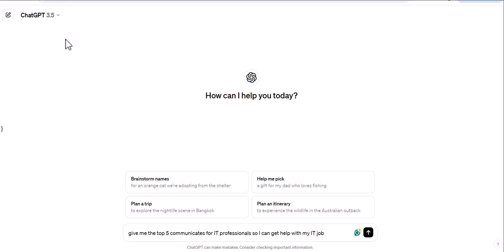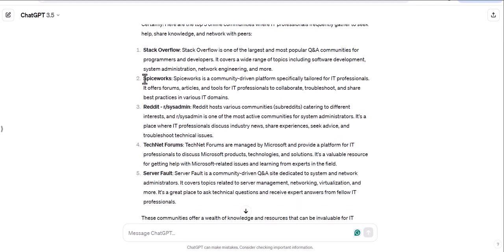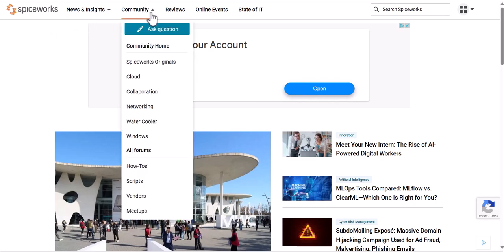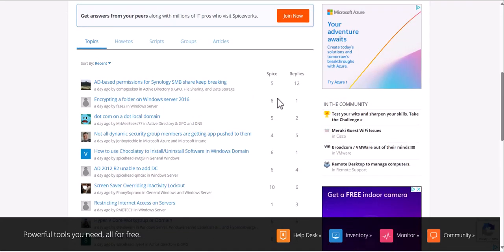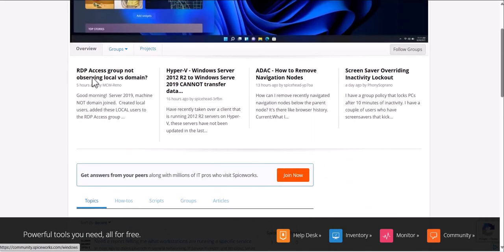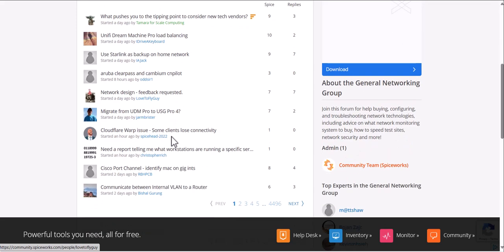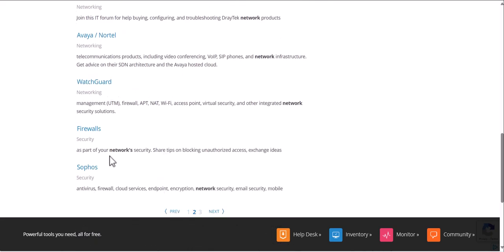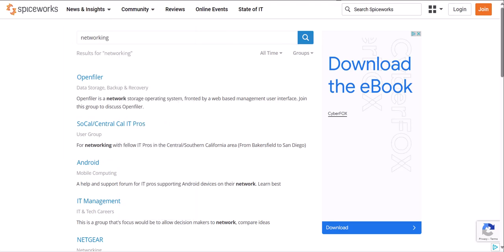How can I, as an IT professional, seek assistance from other IT professionals?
How can I, as an IT professional, seek assistance from other IT professionals? We all understand the concern of securing a first IT job or transitioning to more advanced IT roles. In this video, I will showcase how easily you can join a community with over a million IT professionals ready to assist you. Of course, for skills development and labs, we believe we offer the best programs. However, if you're seeking a platform specifically designed for IT questions, Spiceworks has no match